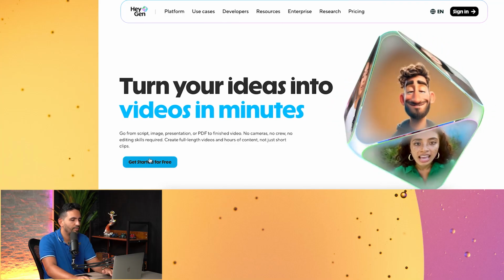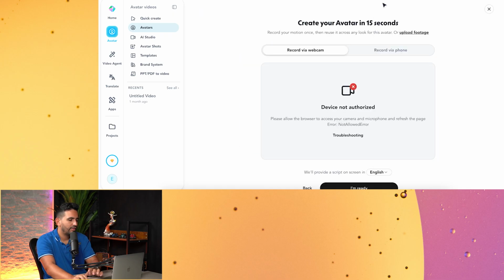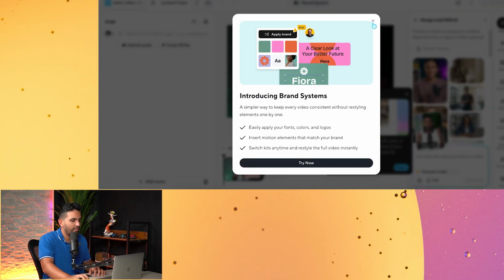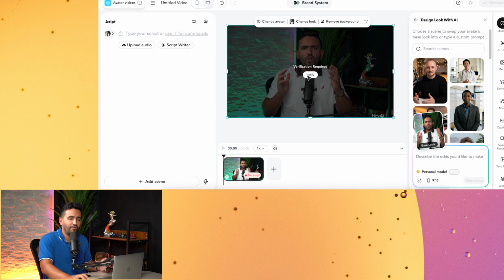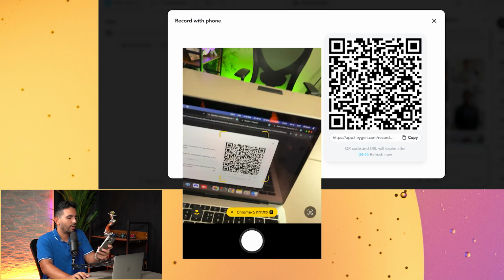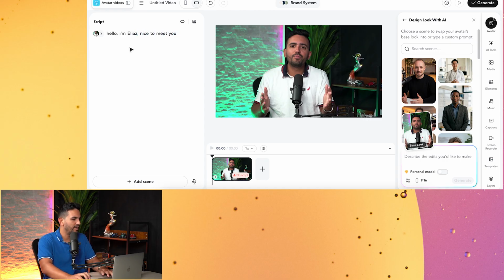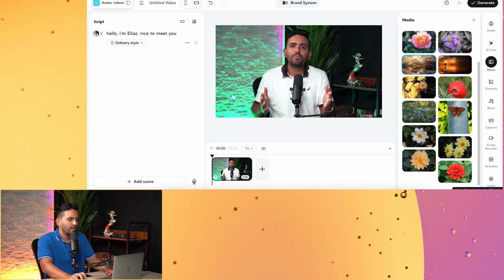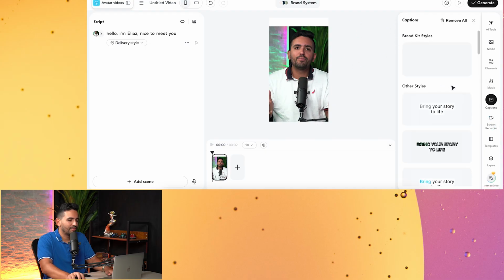Why Your AI Avatar Looks Fake (And How to Fix It)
Most AI avatars look fake — bad lighting, poor audio, and wrong setup.

In this video, I’m breaking down the exact process I use to create professional AI avatars that actually look and sound like real people.

After building 1000+ avatars for creators and businesses, these are the key elements that make the difference:

⏱️ What you’ll learn:
00:00 Why most AI avatars fail
00:45 The 3 things you MUST get right (camera, mic, lighting)
02:10 How to record your avatar the right way
04:00 Common mistakes that ruin realism
05:30 The exact setup I use (simple + effective)
07:00 How to make your avatar look & sound like YOU

🎯 This video is for:

* Content creators who want to scale with AI
* Business owners building a personal brand
* Anyone tired of low-quality AI avatars

💡 Quick tip:
You don’t need expensive gear — you need the right setup.